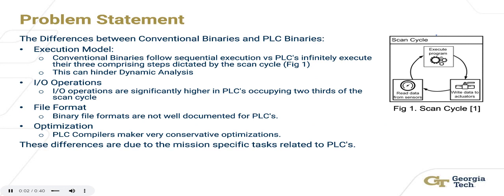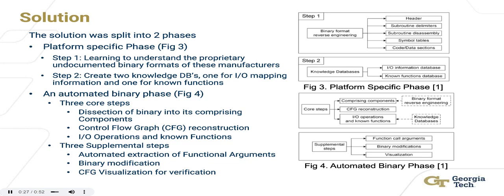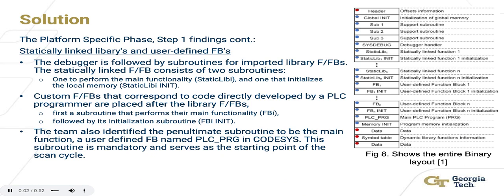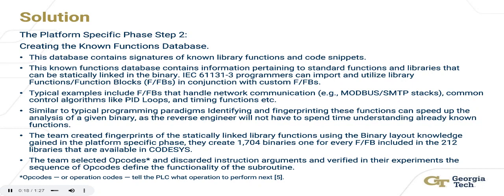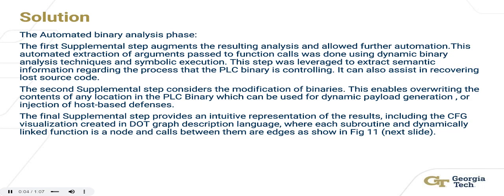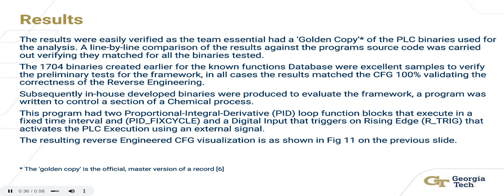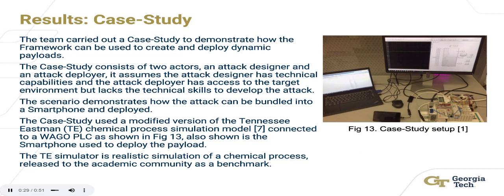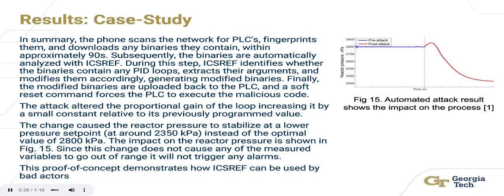ICSREF A Framework for Automated Reverse of Industrial Control Systems Binaries